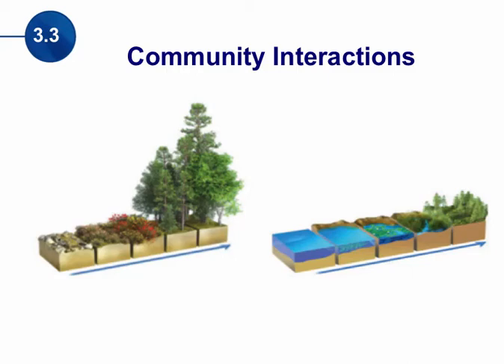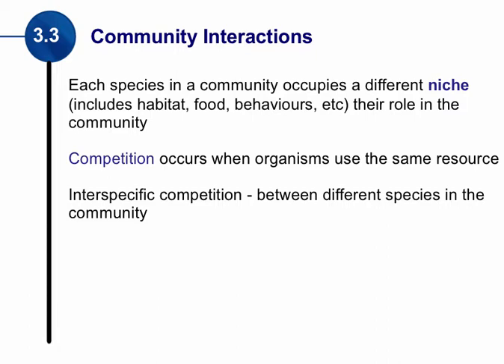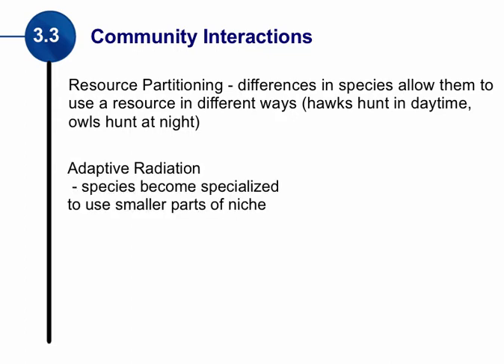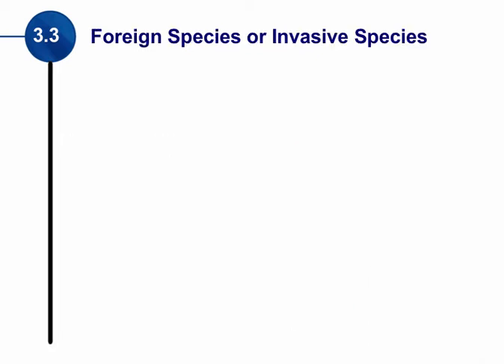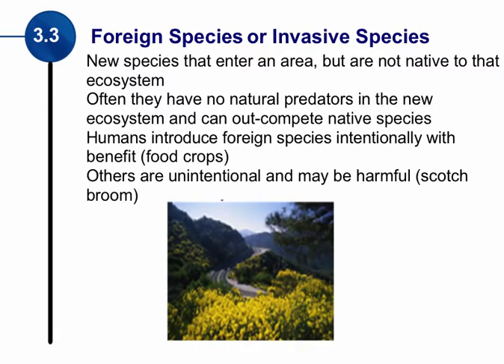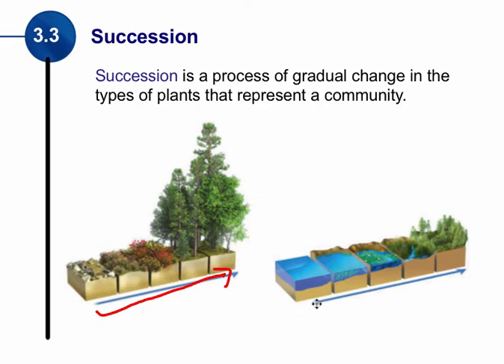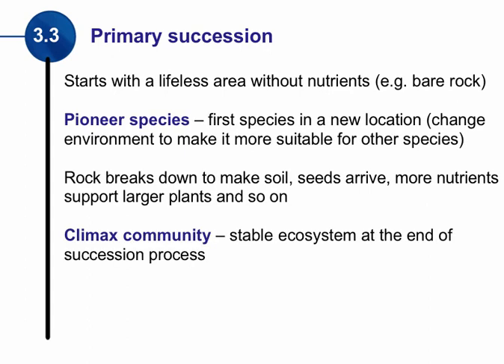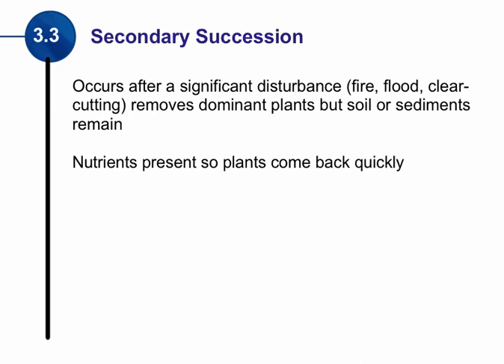3.3 Community Interactions